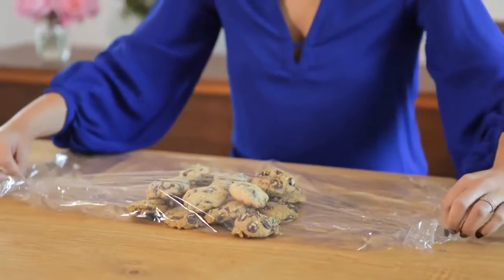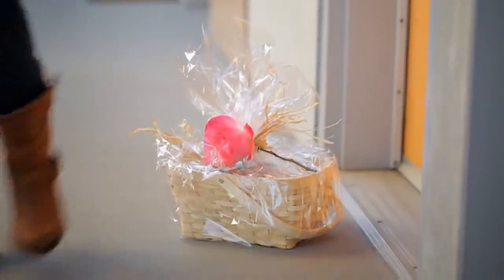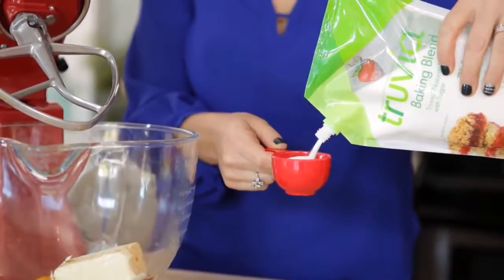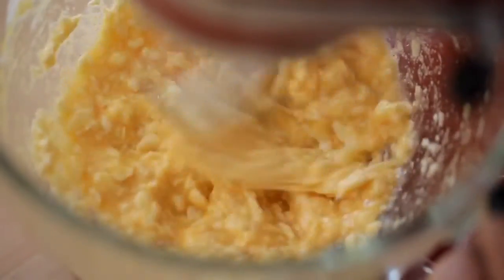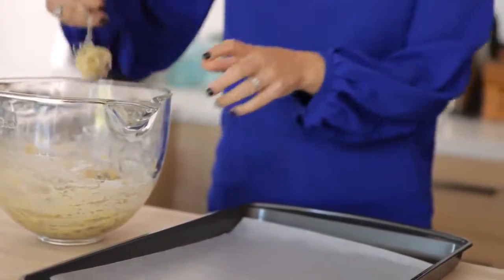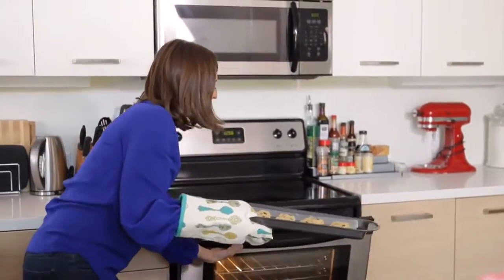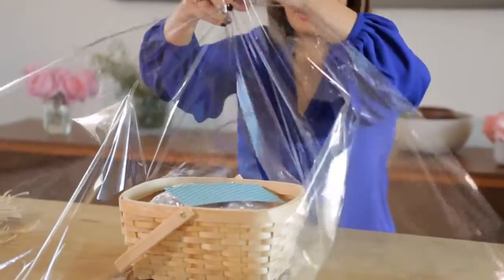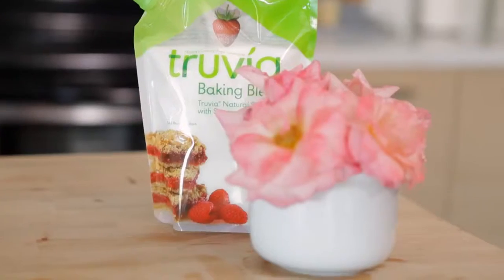Healthy Breakfast with Chocolate Chip Cookies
Healthy Breakfast with Chocolate Chip Cookies, healthy breakfast chocolate chip cookies